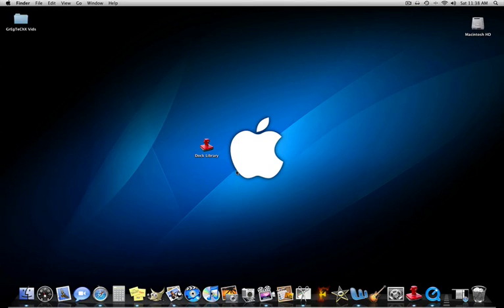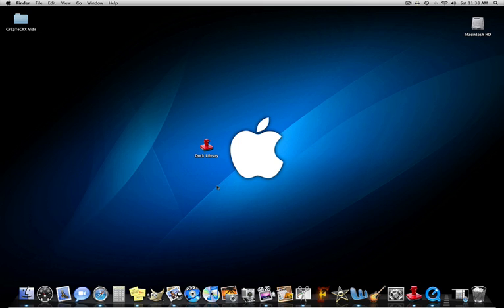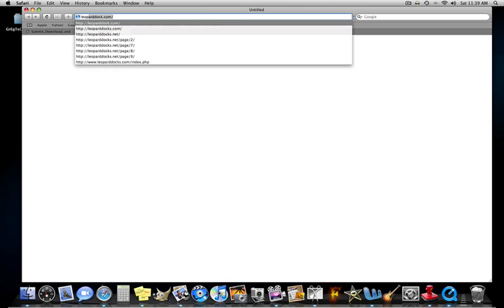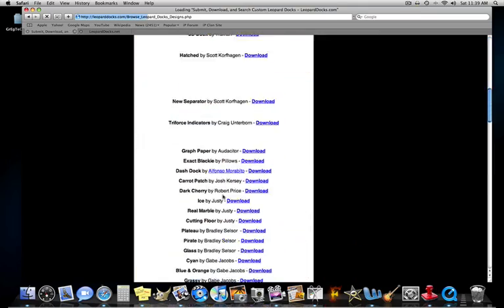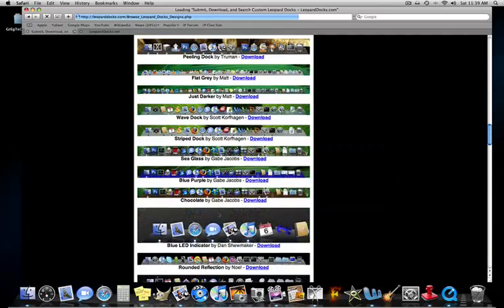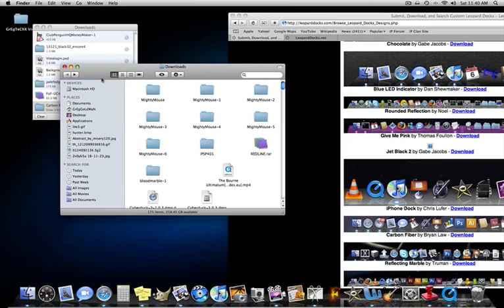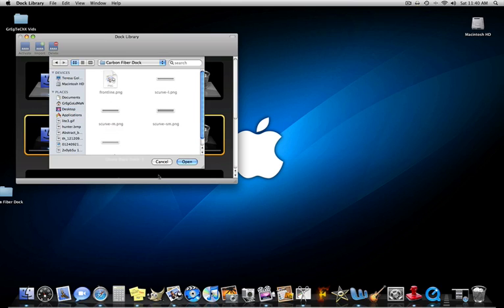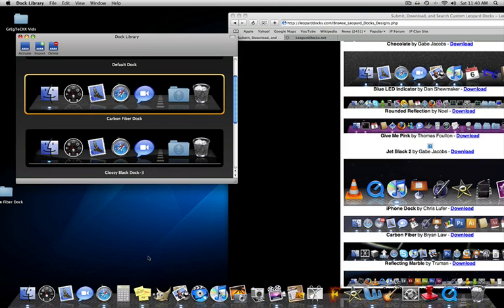How To Change The Style Of The Dock On Your Mac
The Official Site for EVERYTHING Tech.™